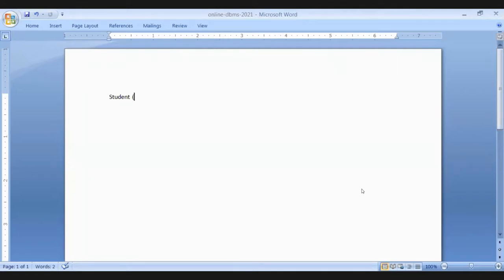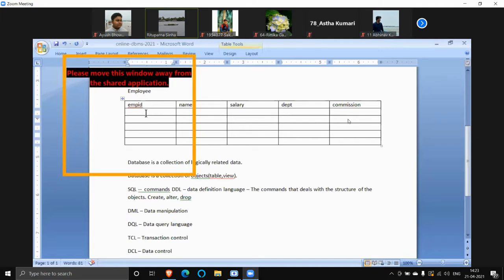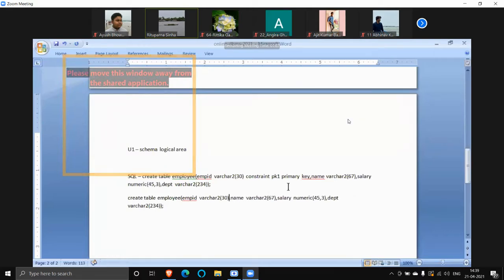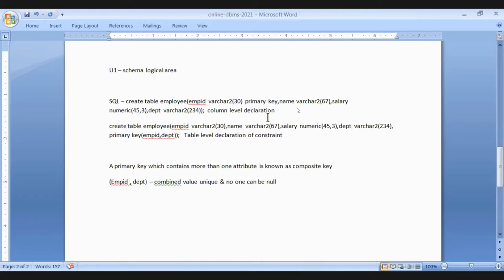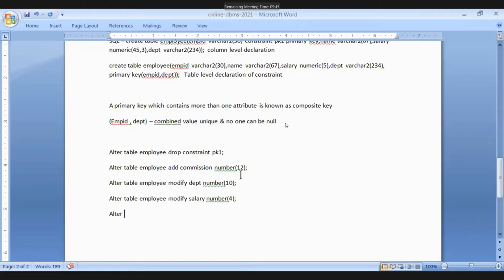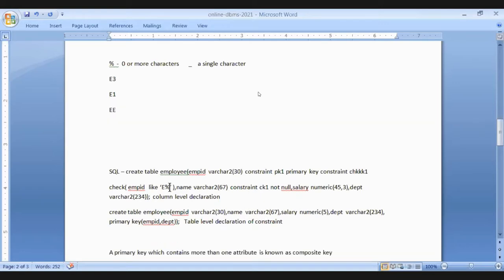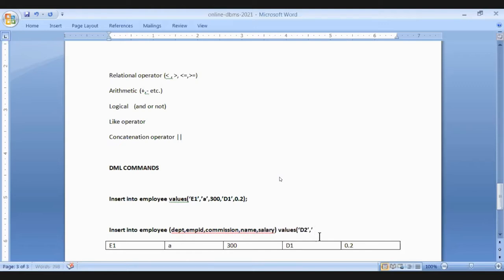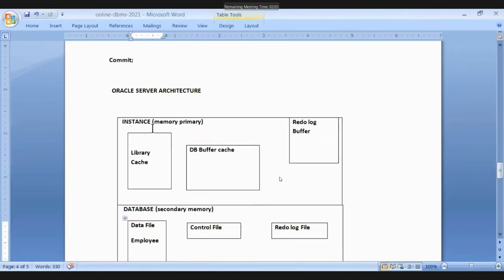Database Management Systems- Lecture 2